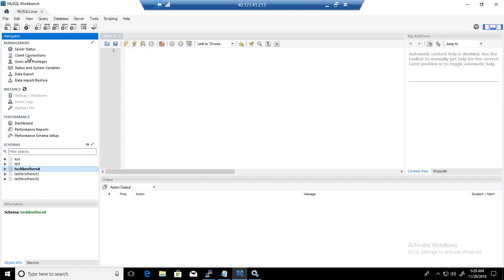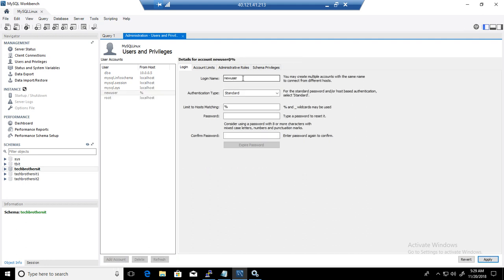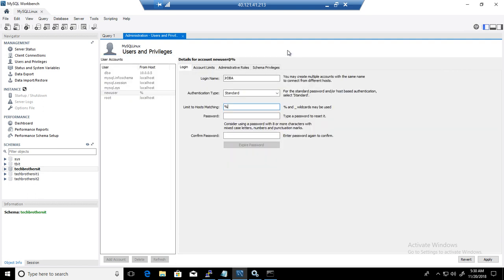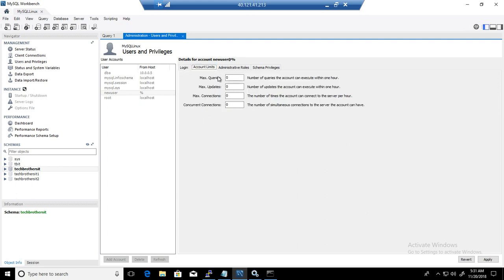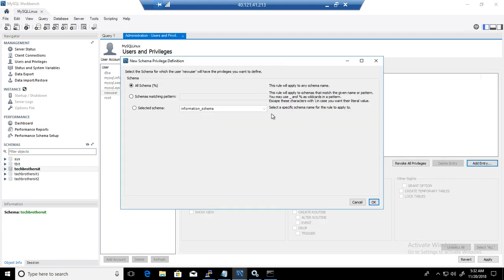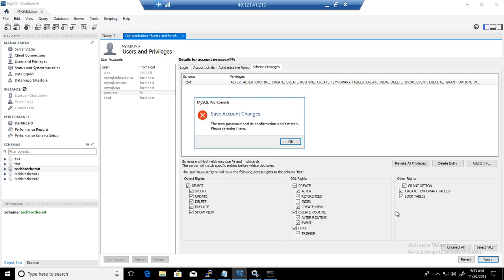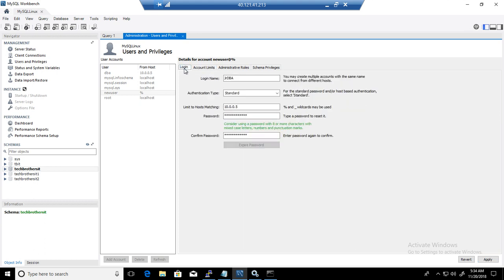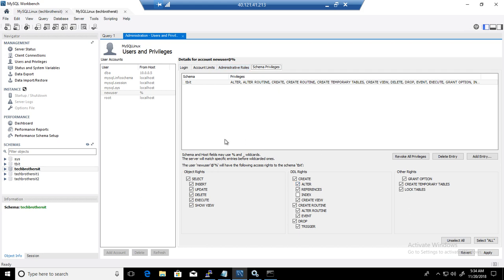How to create user and provide permission by using MySQL Workbench - MySQL DBA Tutorial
How to create user and provide permission by using MySQL Workbench demo explains
How to check existing users in MySQL server by using MySQL workbench
How to create a new user by using MySQL workbench
How to create new user and provide Server level privileges by using MySQL Workbench
How to provide Database level permissions to user in MySQL workbench